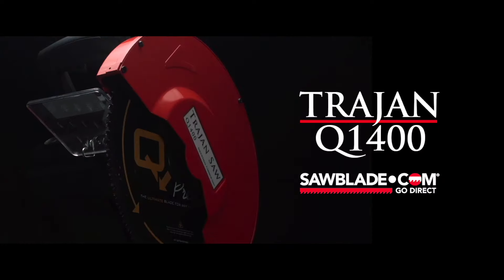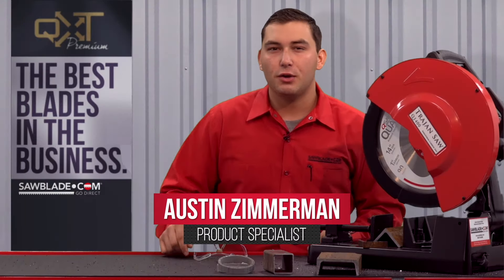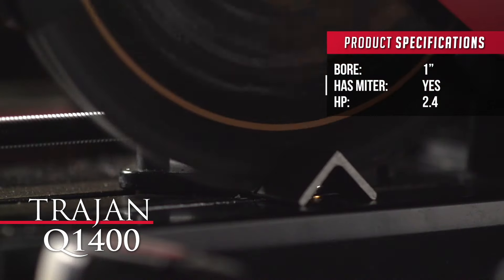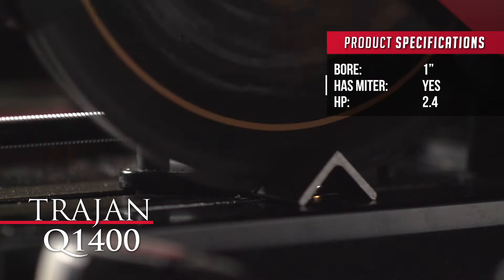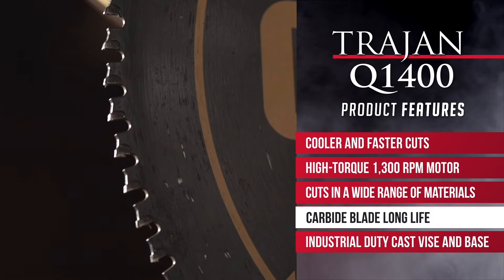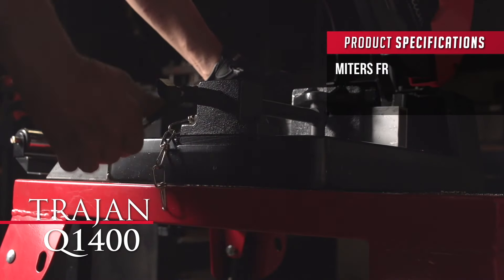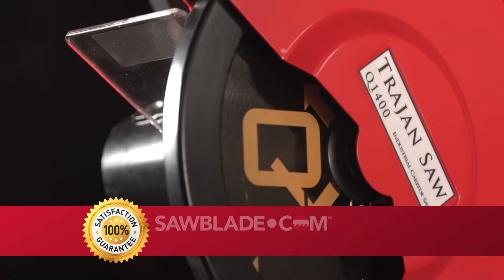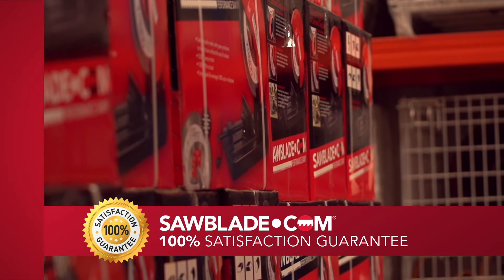Trajan Q1400 14" Industrial Carbide Chop Saw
In this video, Austin from Sawblade.com discusses the advantages of the Trajan Q1400 over the average abrasive chop saw and band saws.

The Trajan Q1400 cuts cooler and faster with a carbide cutting technology. It will outlast an abrasive machine 20 to 1 and cuts 5X faster then a band saw. This machine also cuts a wide variety of materials from ferrous to non-ferrous metal without having to slow down the cutting process to save blade life.

This saw has a 5 inch round and 4 3/4 by 4 3/4 square cutting capacity. The Q1400 miters from 0 to 45 degrees and is equipped with a industrial quality cast base and vice to provide superior rigidity. This saw is back with Sawblade.com 100% customer satisfaction guarantee.

So log onto Sawblade.com for all your sawing needs from band saw blades, circular blades, coolant and replacement parts.

Sawblade.com is a web based company manufacturing and selling a complete line of saw blades that are the most cost effective choice for most metal and wood sawing applications.
we sell direct to the end user a wide variety of products

and access from any device to hundreds of videos about woodworking, metalworking and more
⇢ Product reviews of circular and band saw blades by our specialists
⇢ Learn more from the leading producers and suppliers throughout North America with our exclusive interviews

Sawblade.com, No Middleman, No Markup, No Problem. Go Direct.